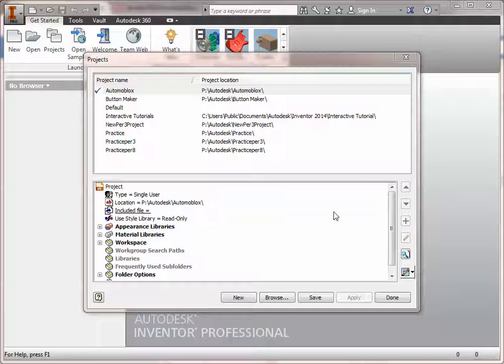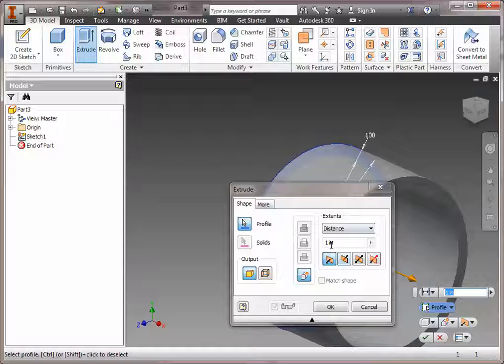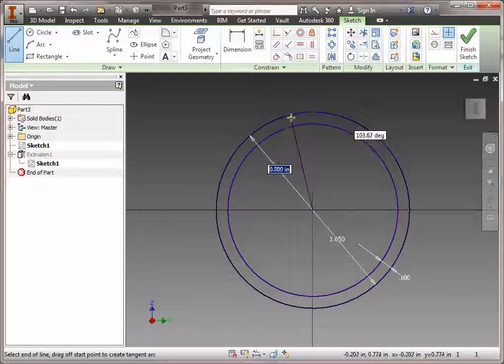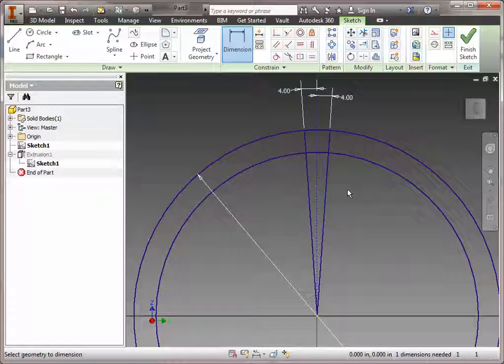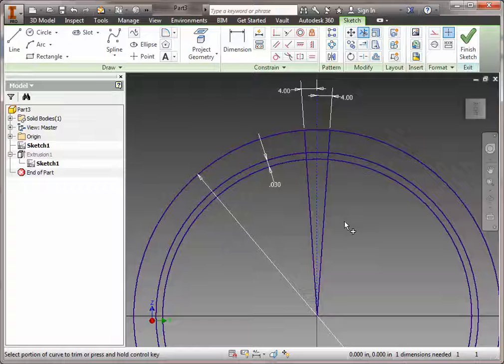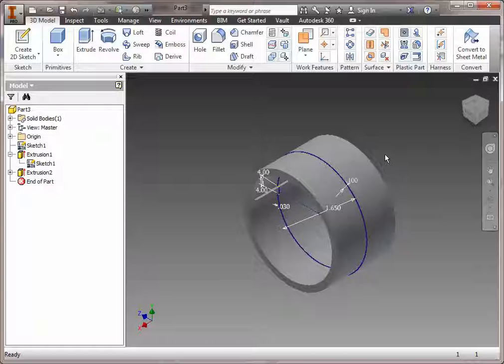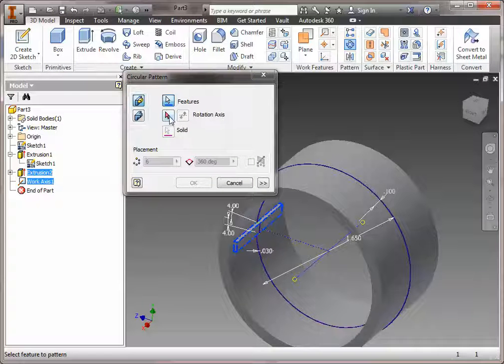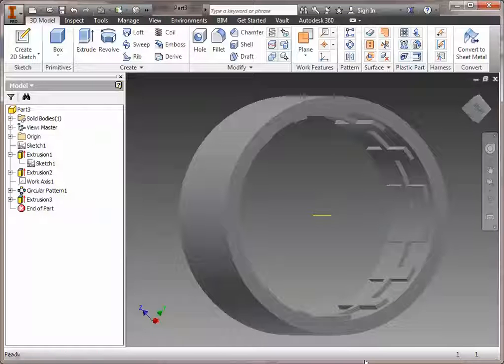IED PLTW 5.5a Wheel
Making the wheel in Autodesk Inventor for assignment 5.5a in the IED PLTW curriculum.